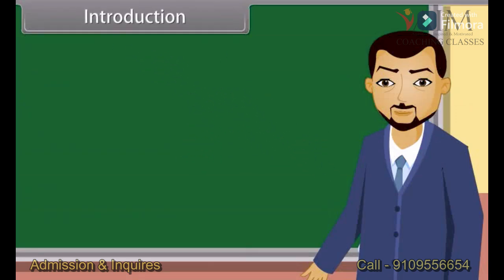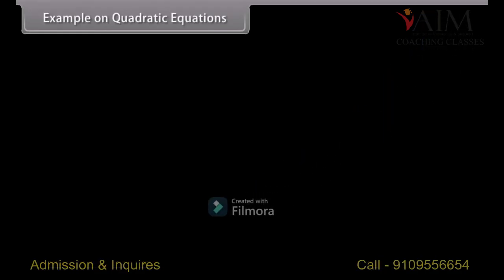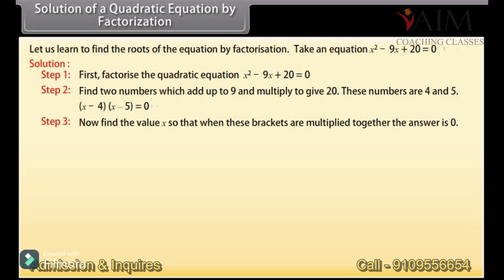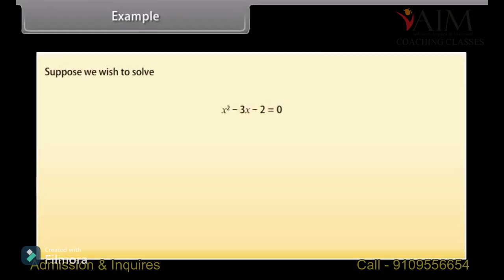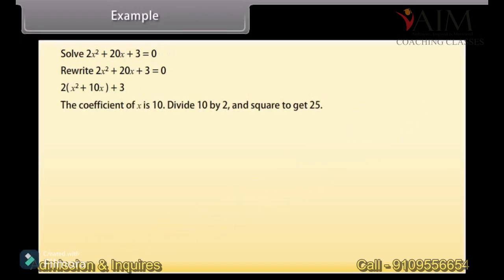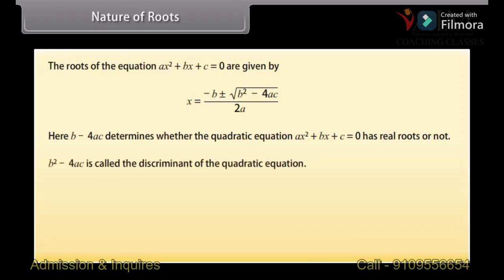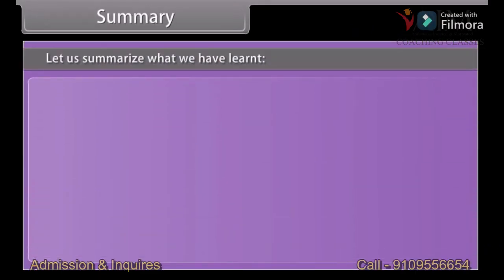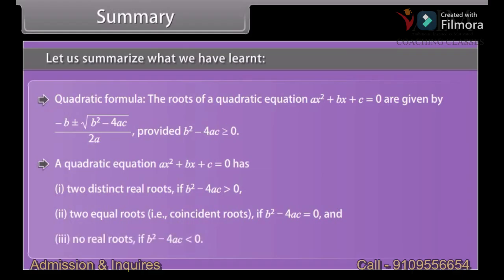Class 10 Quadratic Equations | Introduction & Basics | CBSE Maths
Welcome to AIM Coaching Classes! In this video, WE COVER Quadratic Equations for Class 10 ICSE / CBSE Maths. This lecture explains the concepts in a simple, step-by-step manner to help students build a strong foundation and score better in examinations.

✨ In This Video:
✅ Understanding Coefficients and Variables
✅ Solved Examples with Explanations

🎯 This video is useful for:
✔ Class 10 ICSE / CBSE Students
✔ Students Looking for Easy Maths Explanations

🏫 AIM Coaching Classes
📚 Learn Smart • Practice More • Score Better